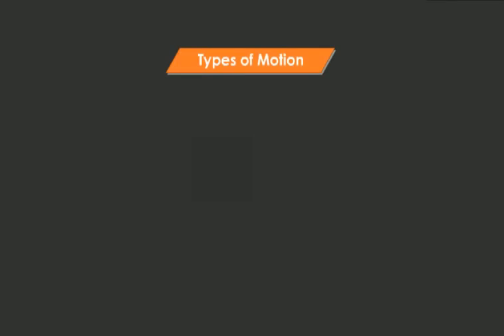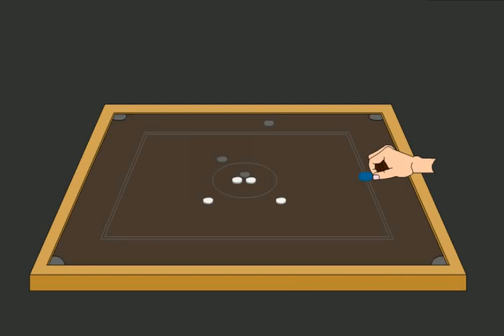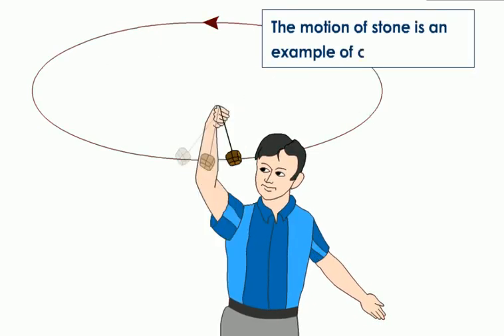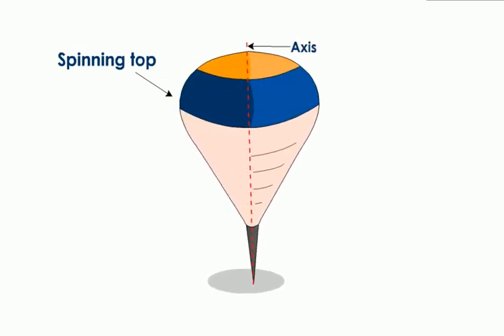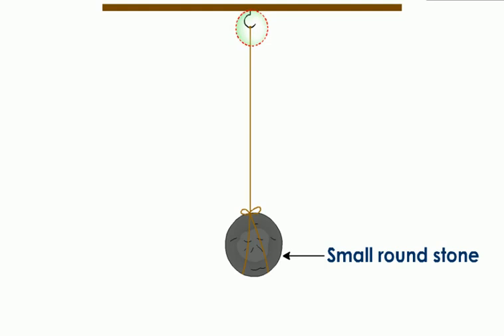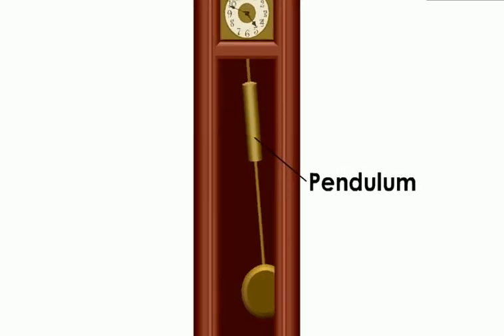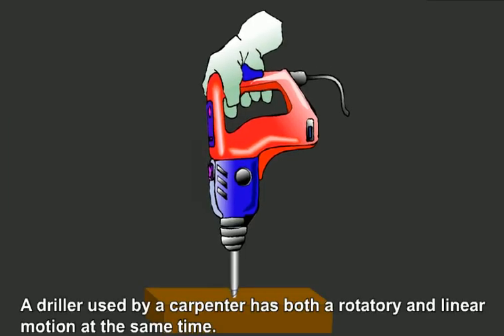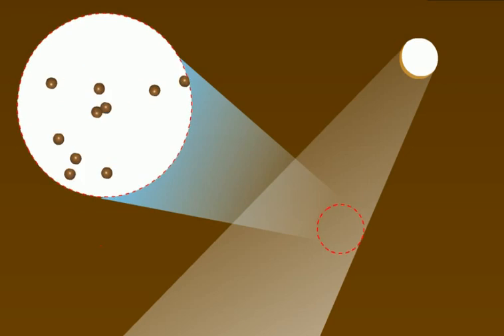7 Type of motion